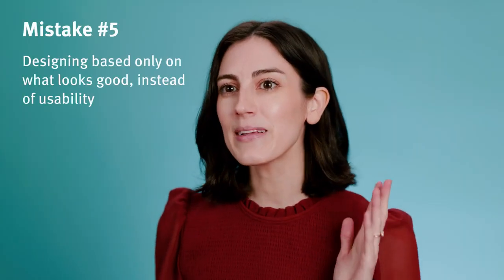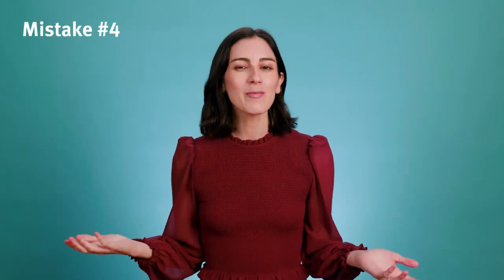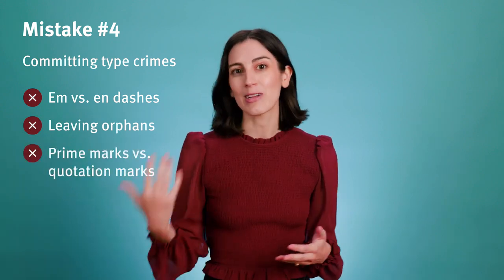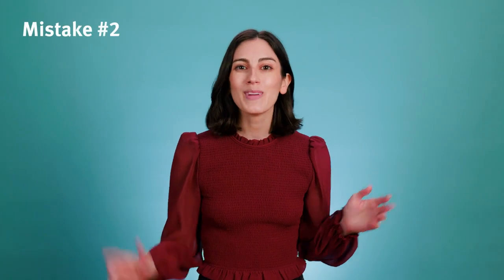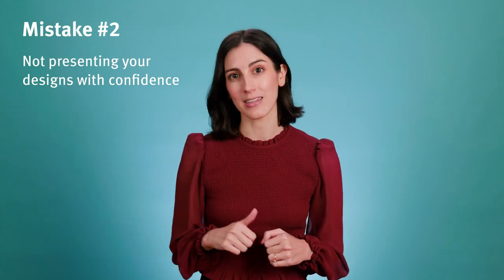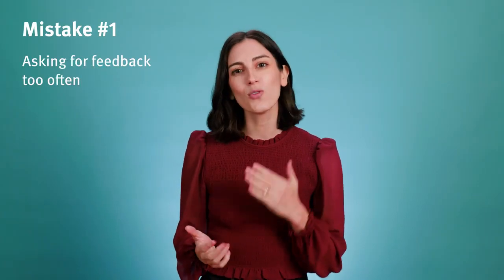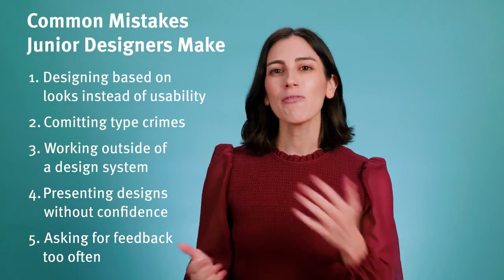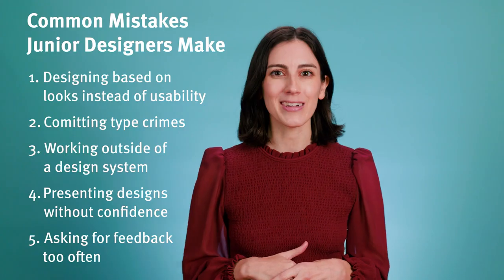5 Common Mistakes Junior Designers Make!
Junior designers often encounter five common mistakes. These include prioritizing aesthetics over usability, committing typography errors, deviating from established design systems, experiencing confidence issues during design presentations, and seeking feedback excessively.
Custom Application Development
Web Development
Shopify Development
IOS Development
Android Development
Flutter Development
Digital Marketing
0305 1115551